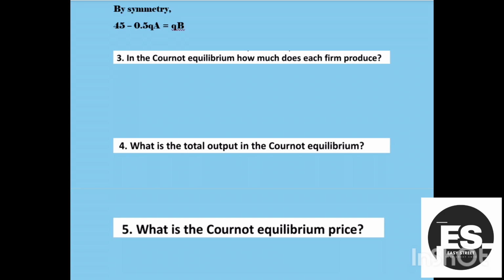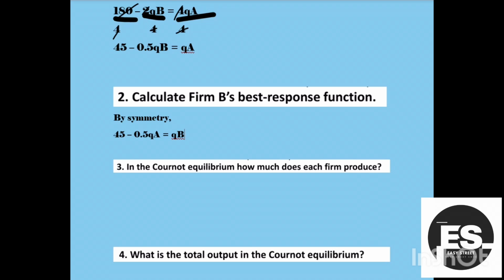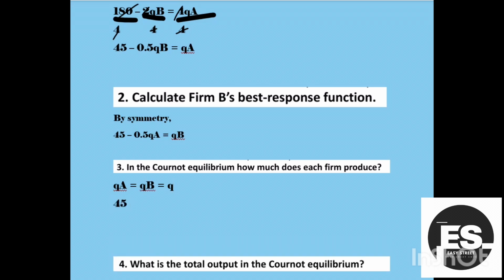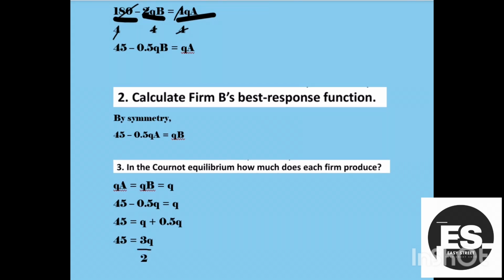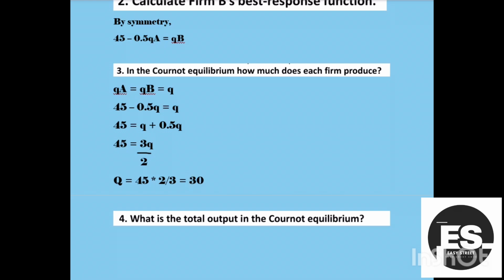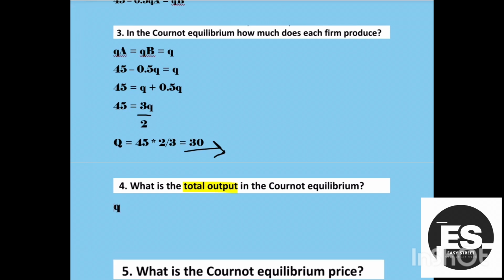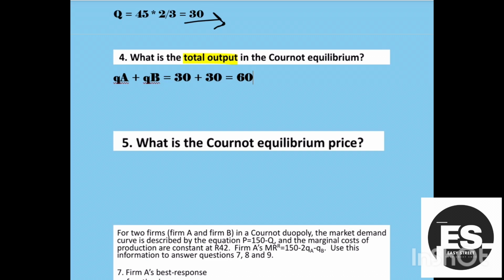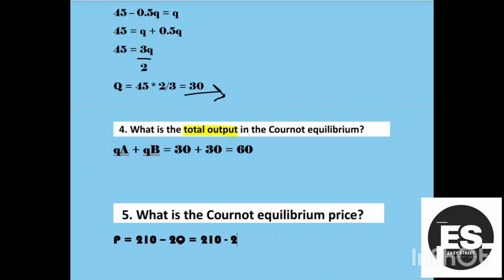Cournot Duopoly Calculation (Part 2) Total Output and Price.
A step by step tutorial on how to calculate total output and the price for a duopoly.